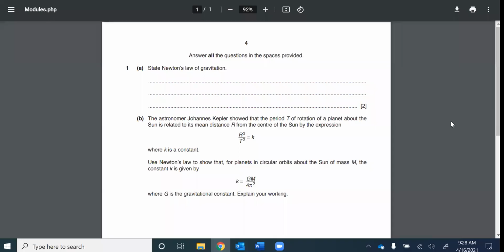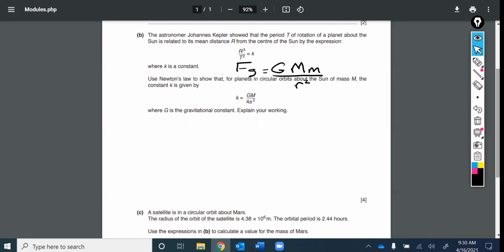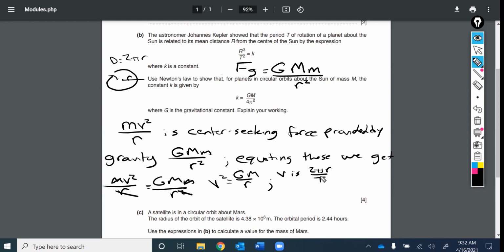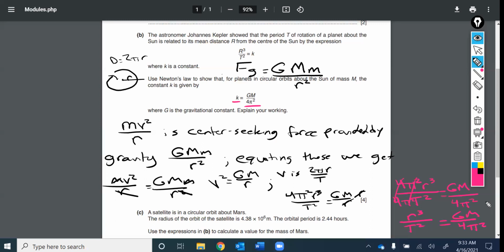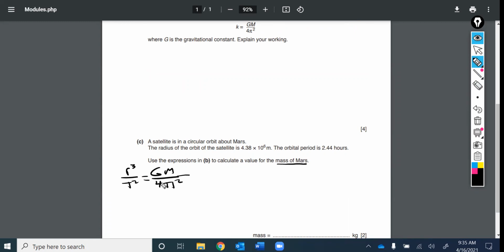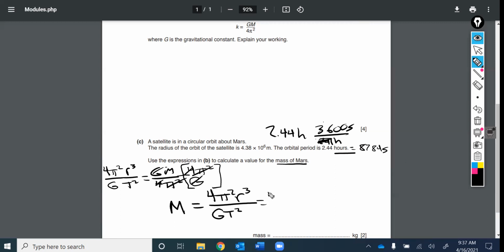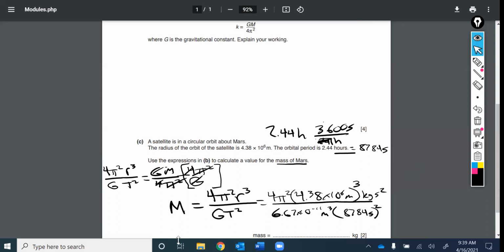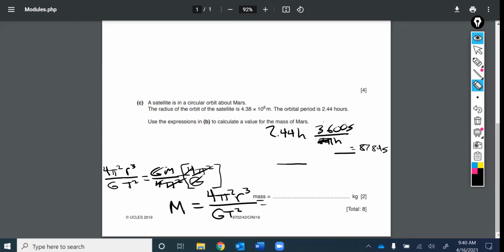Calculating the Mass of Mars from Kepler's and Newton's laws and some orbital data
Astronomy Quiz from April 16, 2021